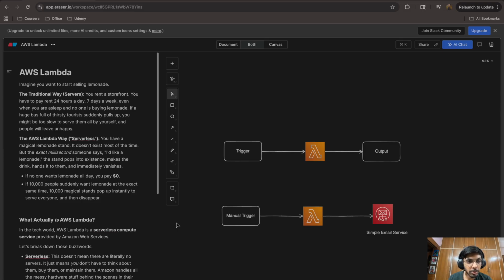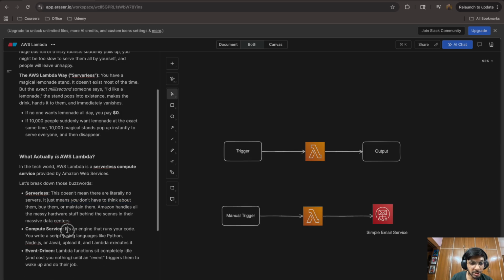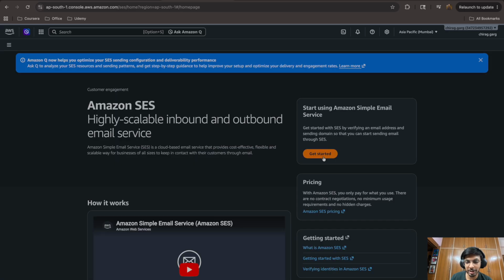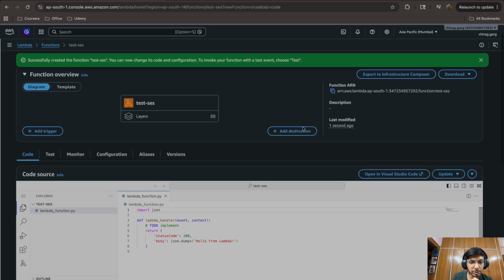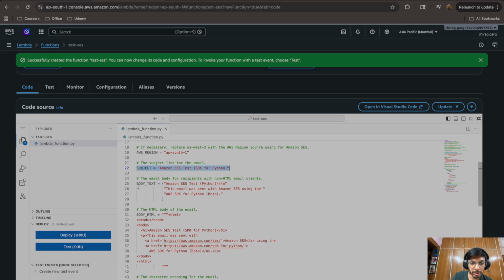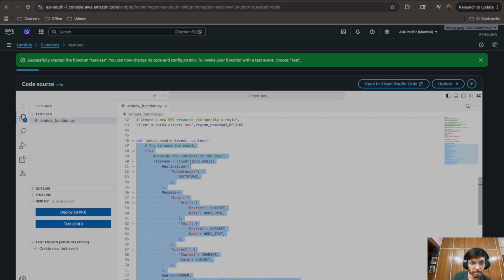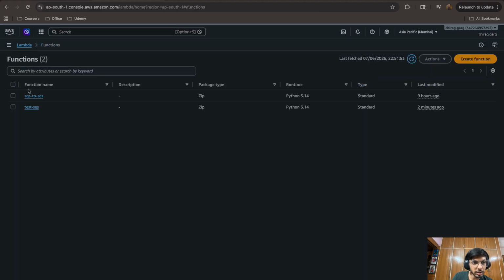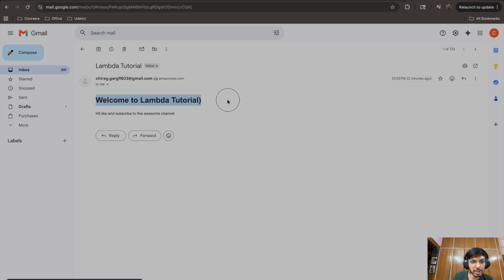Writing your first Lambda in AWS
Master serverless automation in this beginner-friendly AWS Lambda tutorial.

In this video, we’ll build a fully functional AWS Lambda function from scratch to send automated emails. Because cloud computing is the backbone of modern tech, understanding how to trigger actions and connect services like Lambda and Amazon Simple Email Service (SES) is crucial for building scalable, serverless applications.

You’ll learn how to set up the necessary IAM permissions, write the Python code using Boto3, handle SES Sandbox restrictions, and properly catch errors to prevent the dreaded "silent failures" that often trip up beginners.

Topics covered:
✅ Why serverless computing with AWS Lambda matters
✅ Setting up the correct IAM roles and permissions
✅ Writing the Python (Boto3) code to trigger an email
✅ Understanding and navigating the Amazon SES Sandbox
✅ How to properly catch and log exceptions to avoid false "Success" statuses

By the end of this video, you’ll know exactly how to deploy a working serverless function capable of sending automated emails directly from the cloud, and write cleaner, safer Lambda code.

If you’re new to AWS or serverless architecture, this is the perfect place to continue your journey.

AWS Lambda Docs
SES SDK